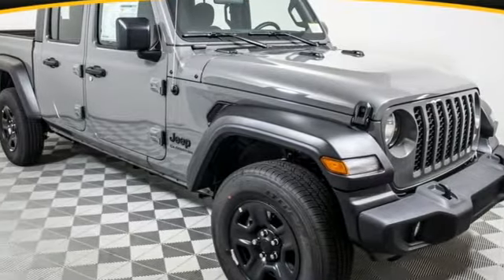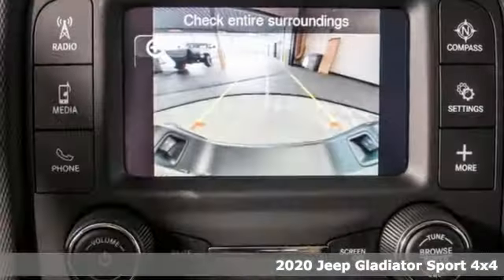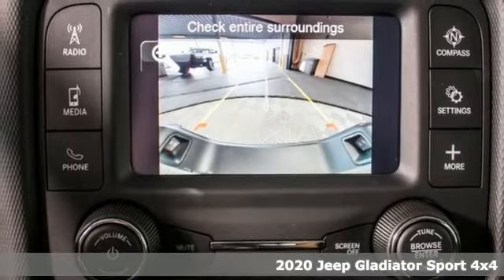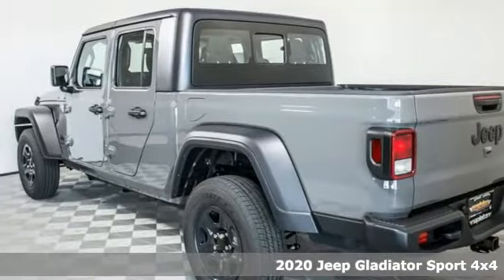New 2020 Jeep Gladiator Clermont, FL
Year: 2020
Make: Jeep
Model: Gladiator
Trim: Sport
Engine: 3.6L V6 24V VVT
Transmission: 8-Speed Automatic
Color: Gray
Interior: Black
Stock #: LL200198
VIN: 1C6HJTAG5LL200198
Sting-Gray Clearcoat 2020 Jeep Gladiator Sport 4WD 8-Speed Automatic 3.6L V6 24V VVTbrbrbrTO KEEP YOU SAFE, WE DELIVER!brbrBUY ONLINE-TEXT-EMAIL-CHAT-PHONE AND WE WILL DELIVER YOUR NEXT VEHICLE TO YOUR DOOR!brbrFROM OUR SALES FLOOR TO YOUR DOOR!brbrIT'S THAT EASY!brbrbrAwards:br * 2020 KBB.com 10 Favorite New-for-2020 CarsbrbrHere at Napleton Chrysler/Jeep/Dodge/RAM in Clermont, we care about you and want to do all we can to earn your business. Stop by anytime at 15859 State Road 50, Clermont, FL 34711, or give us a call at , if you have any questions, concerns or comments. From everyone at our Clermont, FL, new and used car dealership, we look forward to leaving you the most satisfied auto customer possible.

Address:
15859 State Road 50